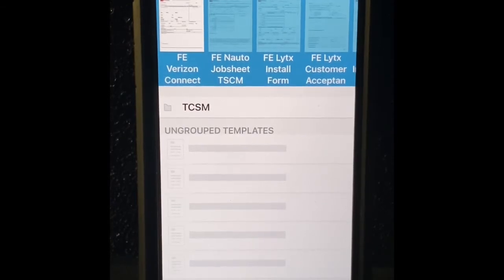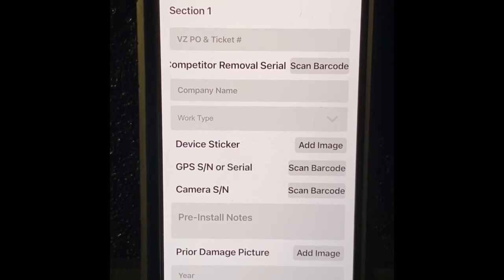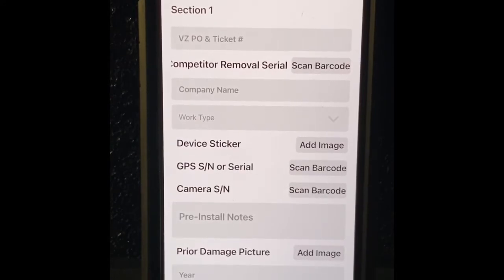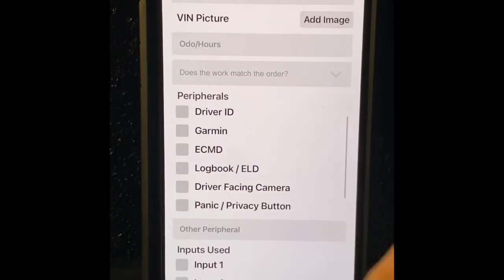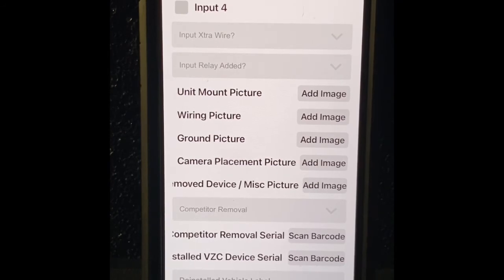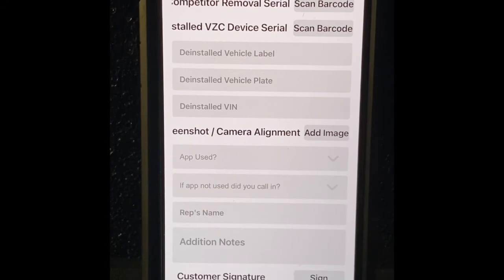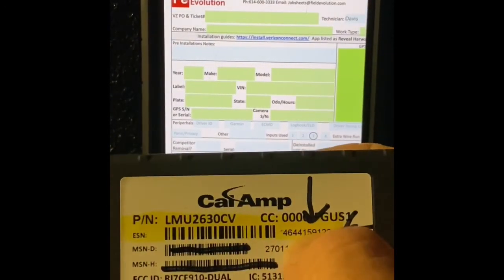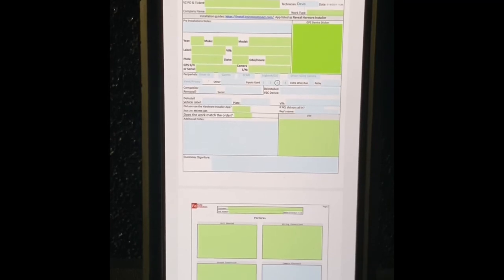Using go formz for verizon installs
Brief overview on using goformz for Verizon installs at fe.

Remember to always sync first once you sign in so you get all of the updates and revisions to the job sheet

Fill in all information as it fits to the job. If you’re missing something take a photo, if you’re not sure on vehicle identification always use the last four of the VIN

For camera installs make sure you take a photo of the serial number of the camera if you use the serial number off of the box make sure you get the white label not the green label

List view makes viewing the form a lot easier, if for some reason it will not allow you to submit the form,go back to form view and make sure you have filled in all of the required information that needs to be in there prior to submitting the job.

As always, all work must be called in to tech-support at Verizon if it is not in the reveal app.

Everyone gets paid off of the form that you submit. If forms are submitted incomplete, no one gets paid for the work.

If you have any questions please call the Field Evolution office for further instruction or questions.